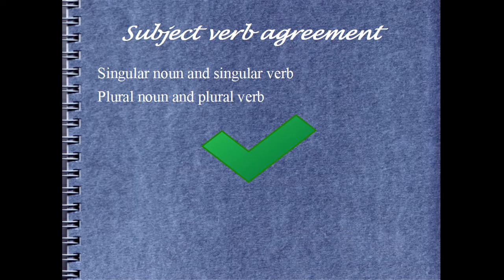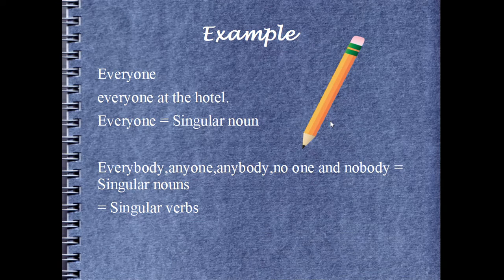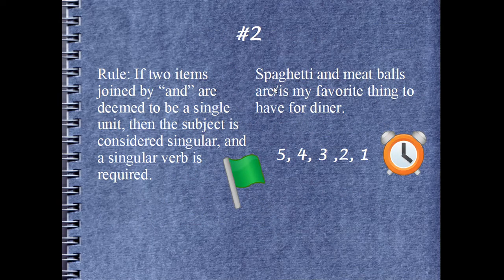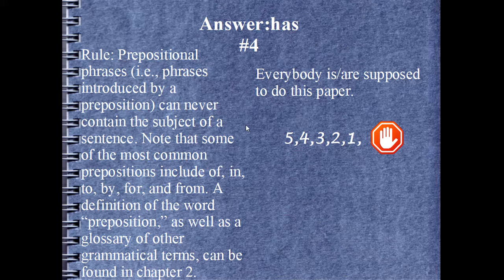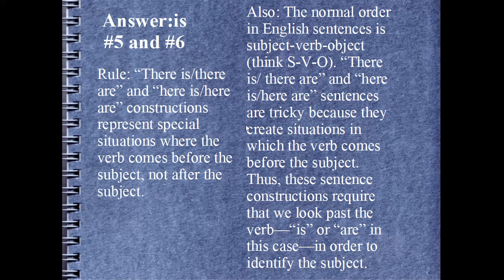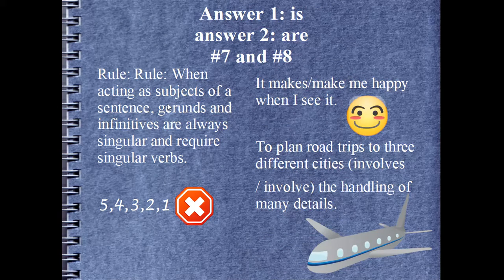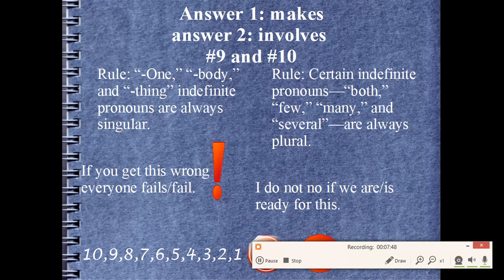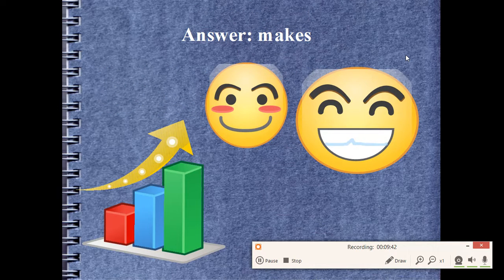s v a